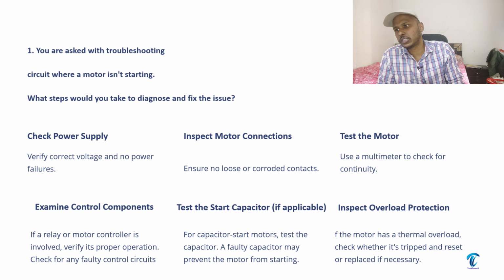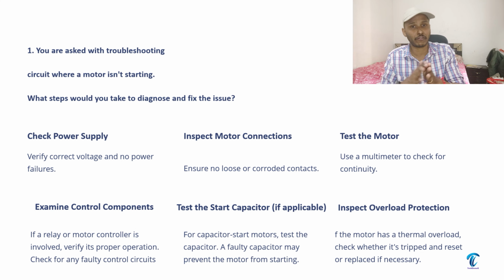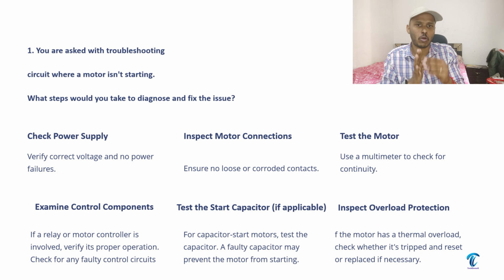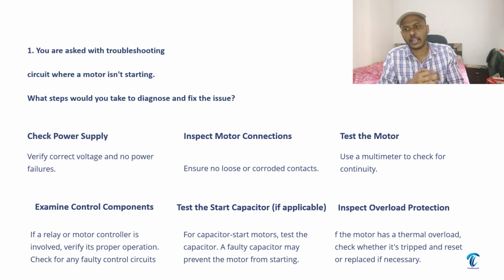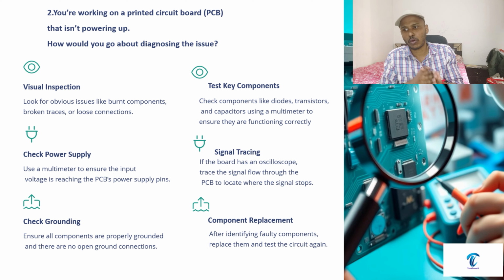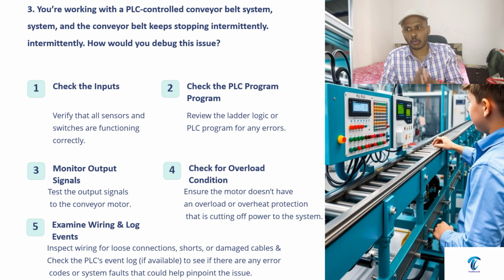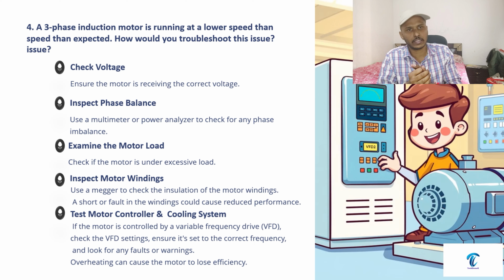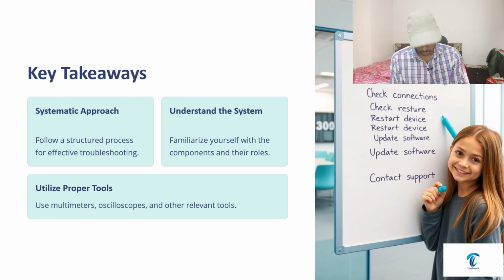Top Interview Questions & Answers on Troubleshooting Motors, PCBs, VFDs, PLCs, & Power Supplies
Top Interview Questions & Answers on Troubleshooting Motors, PCBs, VFDs, PLCs, & Power Supplies | Electrical & Industrial Automation
In this video, we’ll cover the most practical interview questions and answers related to troubleshooting motors, PCBs, VFDs (Variable Frequency Drives), PLCs (Programmable Logic Controllers), and power supplies. Whether you're preparing for a job interview in electrical, electronics, or industrial automation, this guide will help you understand key troubleshooting procedures to solve real-world issues effectively.

You’ll learn about:

Troubleshooting techniques for industrial motors
Identifying and solving issues on printed circuit boards (PCBs)
Diagnosing faults in VFDs
Troubleshooting PLC systems
Power supply failure analysis and solutions
This video will help you boost your technical interview preparation and gain hands-on knowledge for your career in electrical and automation industries